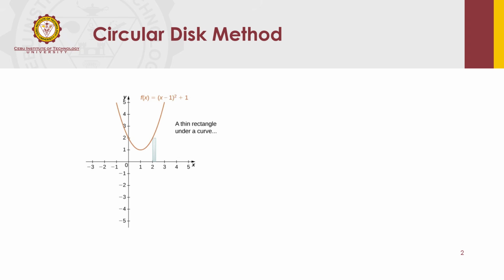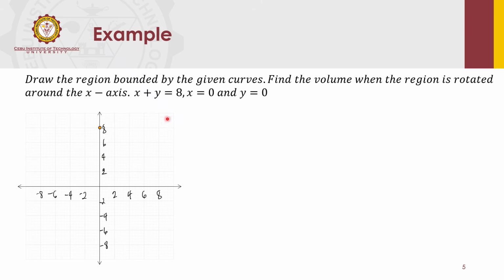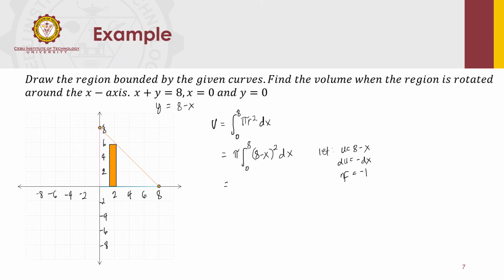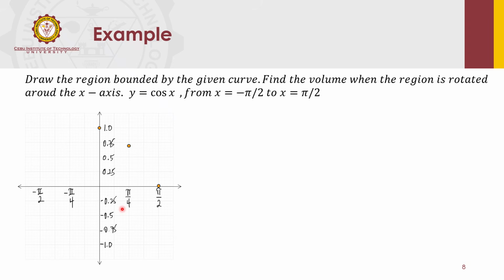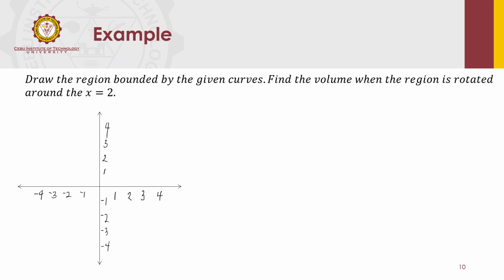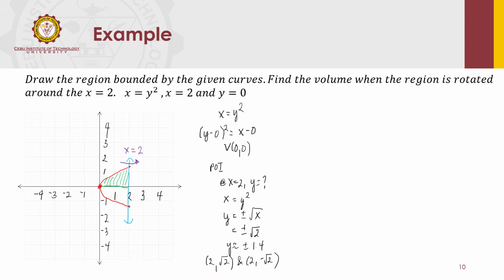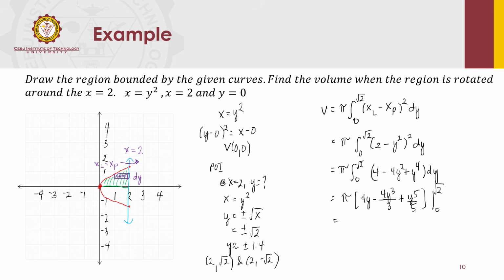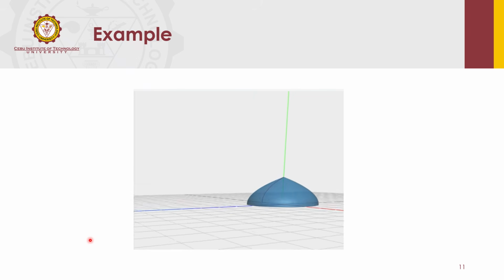Volume of Solids of Revolution (Circular Disk Method)